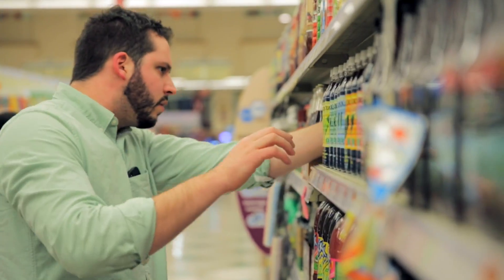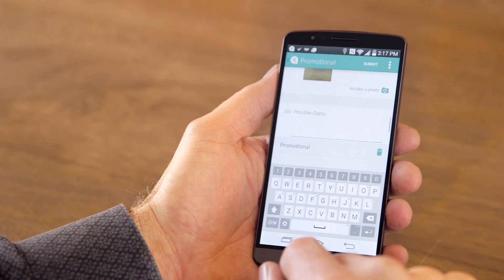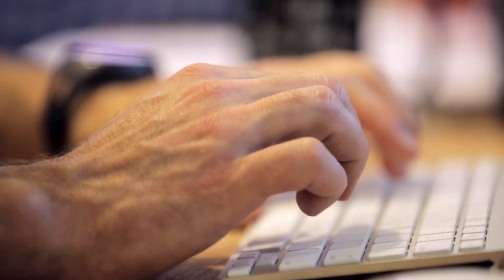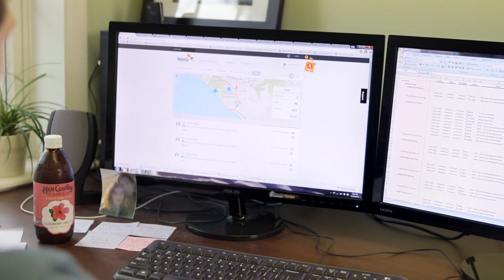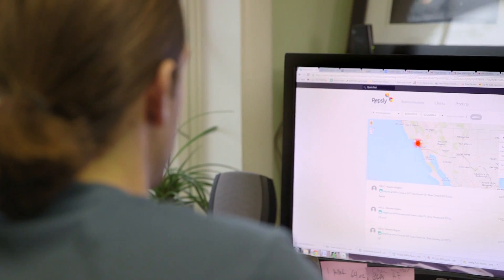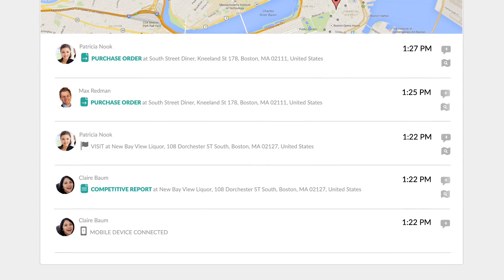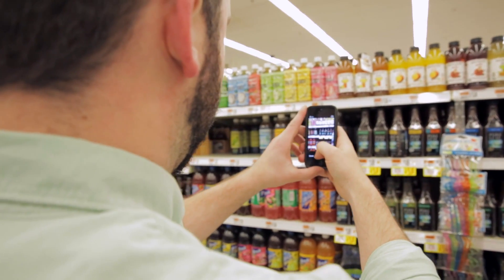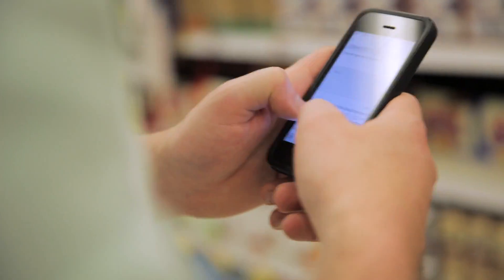Mobile CRM Overview | Repsly Tutorial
Repsly Mobile CRM is a SaaS mobile & web application that makes life easier for managers and their field teams, all around the world. With a multitude of features, including customizable mobile forms, a flexible scheduling system, and geotagging, Repsly is simplifying field work in over 40 countries across the globe.